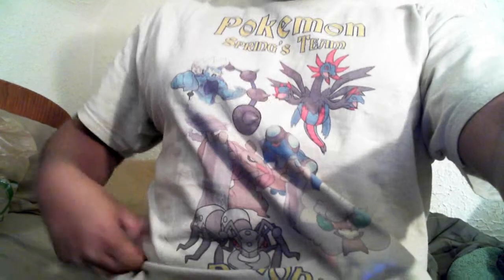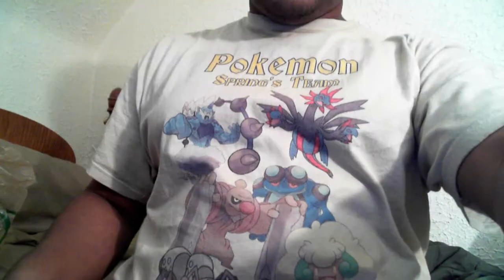Testing out my new HD webcam!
Me testing out my new Microsoft LifeCam! I show you a cool shirt I made with my full Regionals team!